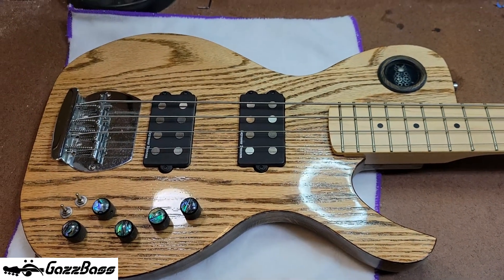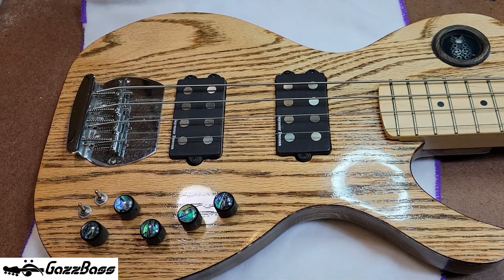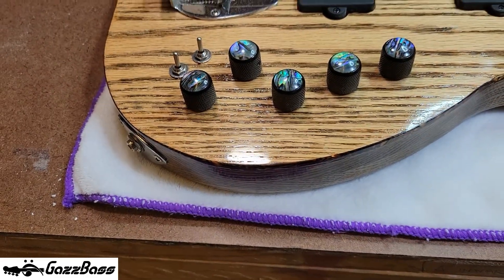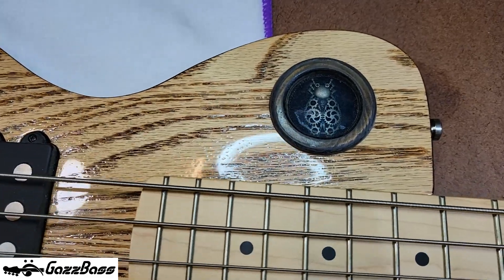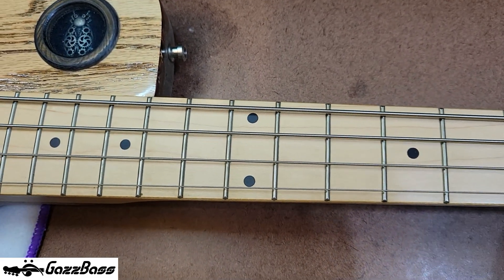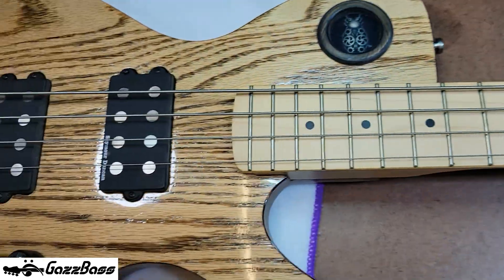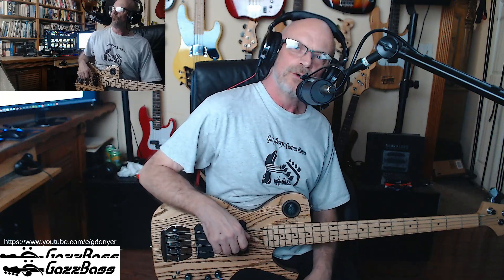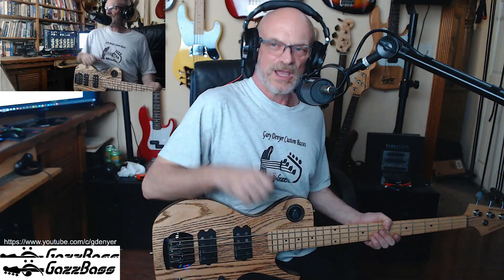Luthier's Lair - Bass Setup - Scarab Series I With Binding!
In this episode of Luthier's Lair I look out a first run of the Gazzbass Scarab Series I and get it into shape.
Includes truss rod, string height, intonation and pickup adjustments.
Then we will test the setup through the desk!